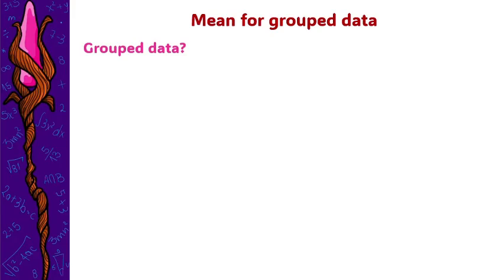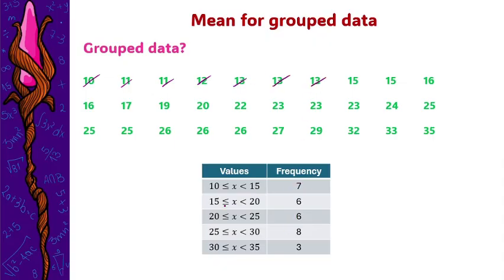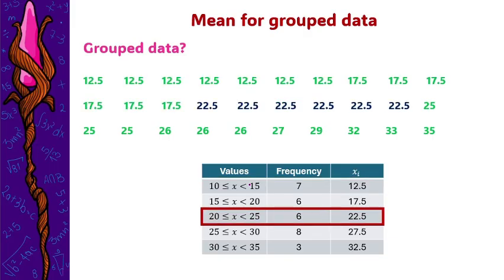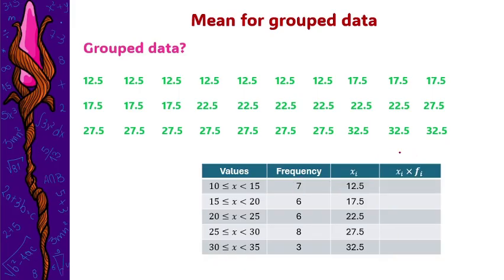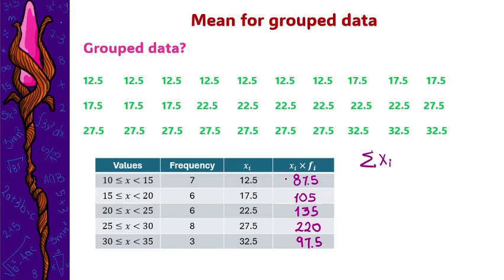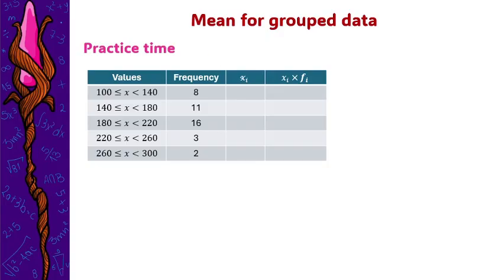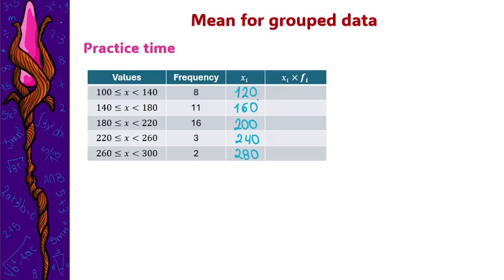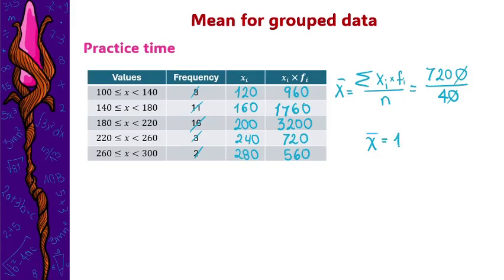Mean With Grouped Data. Have You Ever Done It Before?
Finding a mean with grouped data is slightly different from a regular mean, learn here how to find it and why it is useful!

0:04 - What is "grouped data"?
0:34 - Creating a frequency table in intervals [groups]
1:20 - Midpoint, the representative value of each interval
2:29 - Multiplying midpoint by the frequency
3:30 - Calculating the mean with the values in the table
4:36 - Practice exercise with step-by-step answer

Content for  low secondary level, tipically seventh and eighth grade.